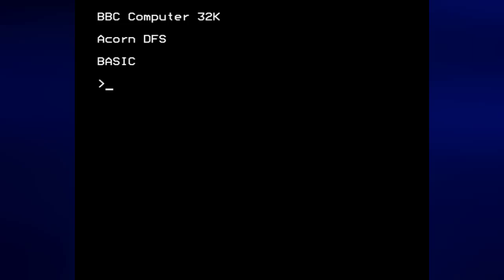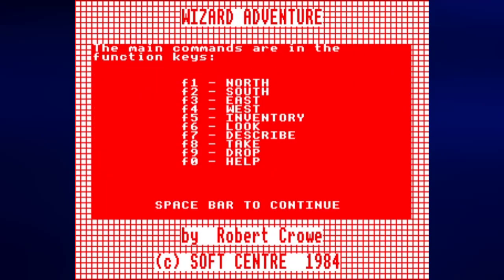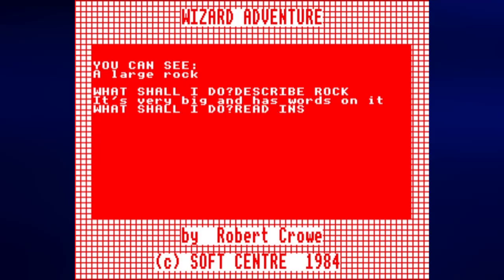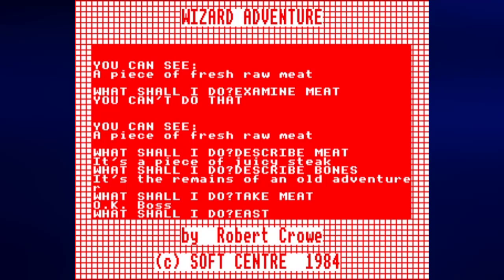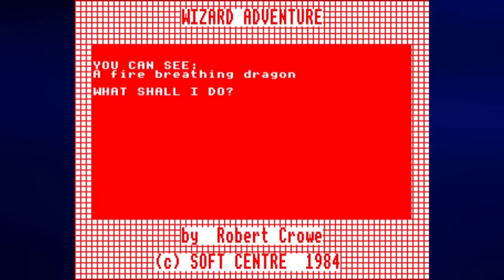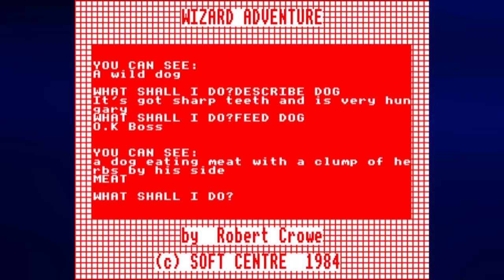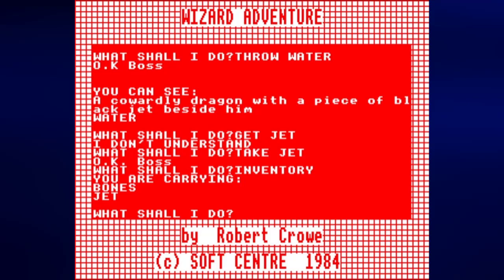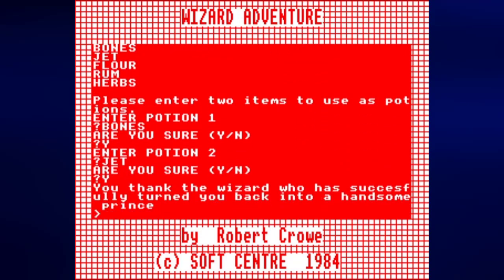Let's Play Wizard Adventure - Really Good For Beginners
Yep, it's another text adventure for BBC Micro. This one has a very small map, and you can do something on virtually every screen you can go to here! There's also two endings! Definitely a text adventure for those trying to get into the genre.